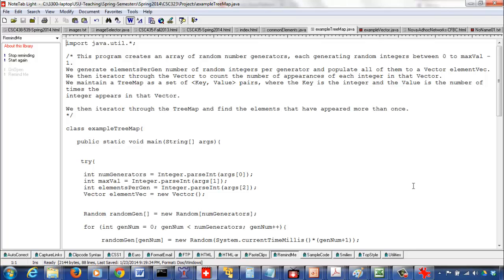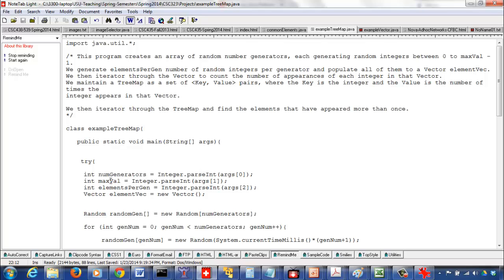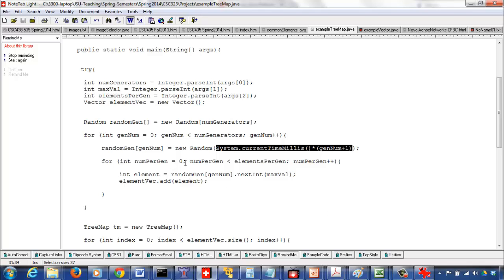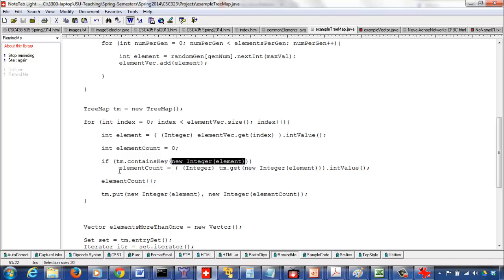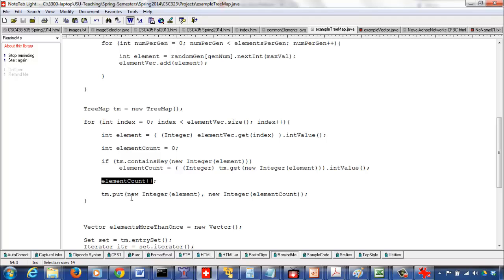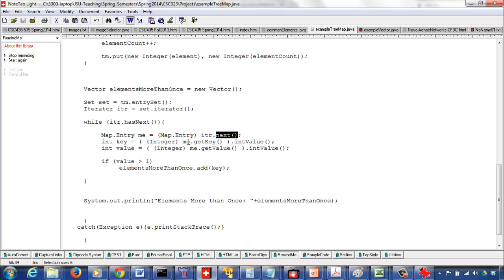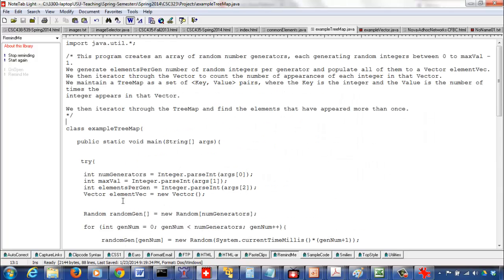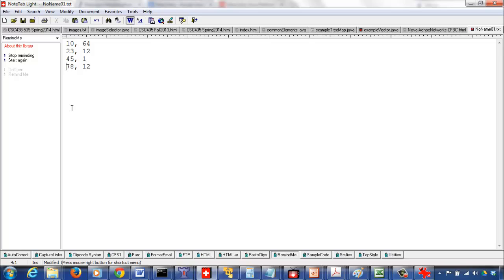Example to illustrate the working of TreeMap